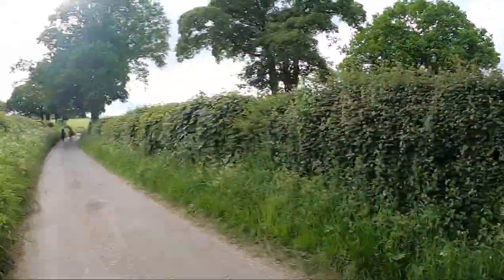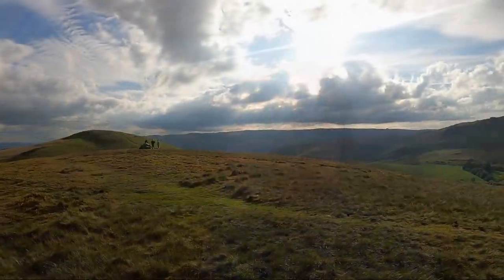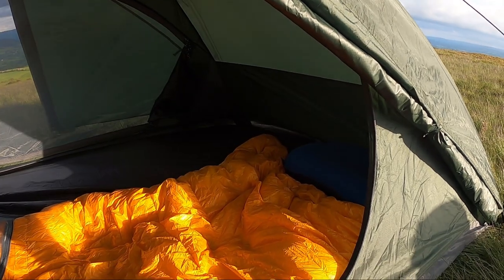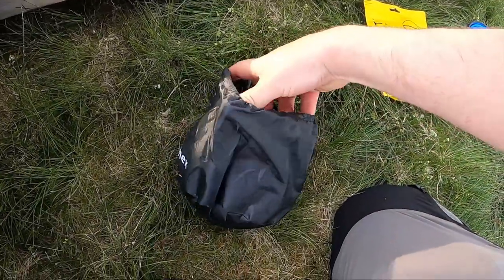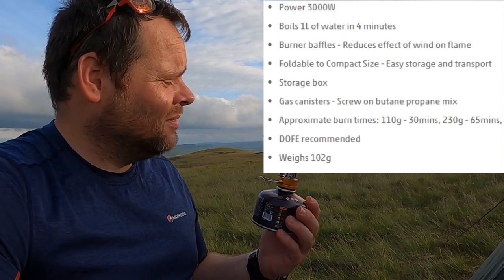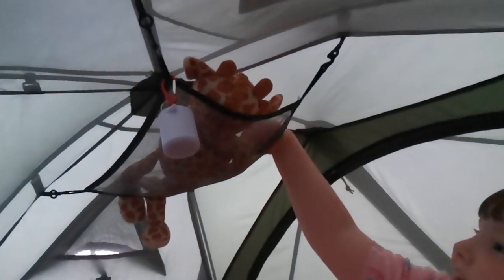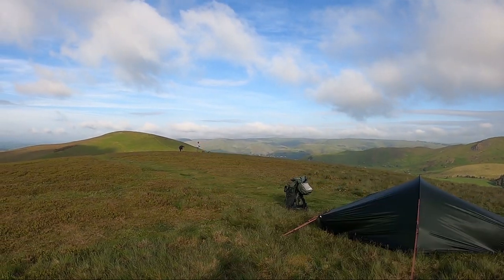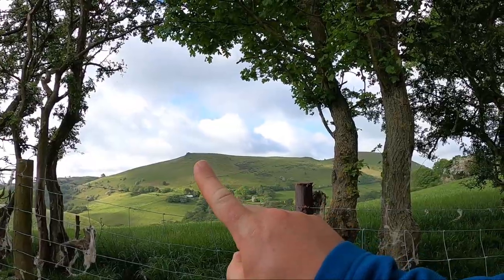IS IT POSSIBLE!!!! wild camping on a BUDGET / Whitehills Lush Mountain tent / Shropshire hills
so, wild camping on a budget, is it possible ? The answer is YES, of course it is. I take to the Shropshire hills for a cheeky Friday night wild camping expedition with some of the wild camping budget gear I own.

We take a look at the Whitehills lush mountain tent, Gonex cook kit, Exped sleeping mat, Ice flame quilt and some other budget gear I own.

Please note;- despite 'some' of the products featured have been sent to me. All views are my own and not encouraged in any way to give positive feedback. Please do your homework yourselves on the products featured.
Edit;- I get no commission for any purchases made.
I give positive and negative feedback on the on the products featured and will continue to do so.

Gonex cook-kit

Piezo igniter

Ice flame quilt